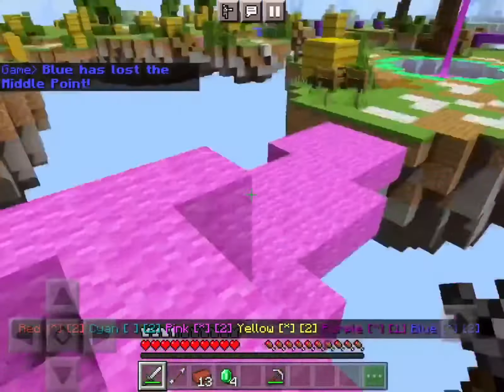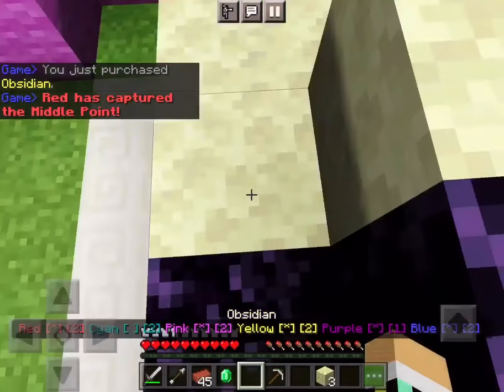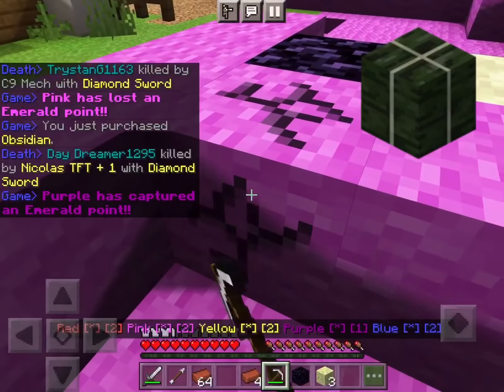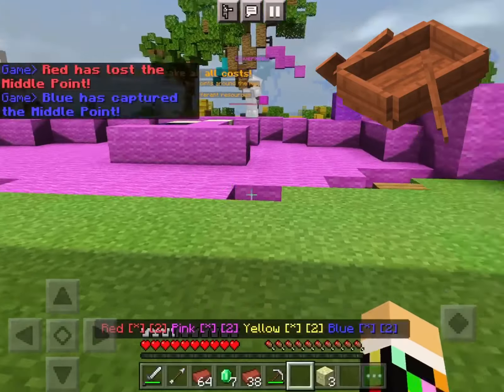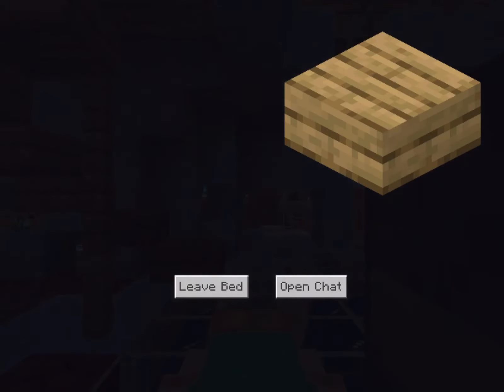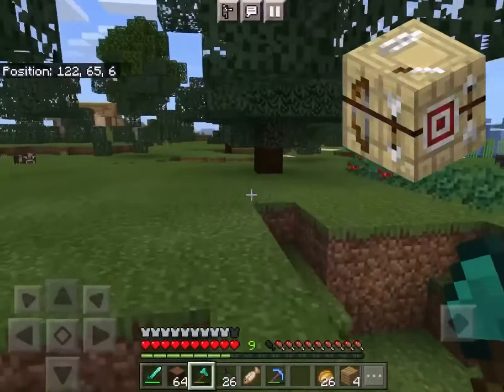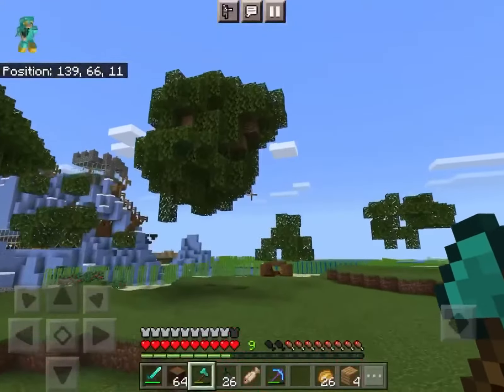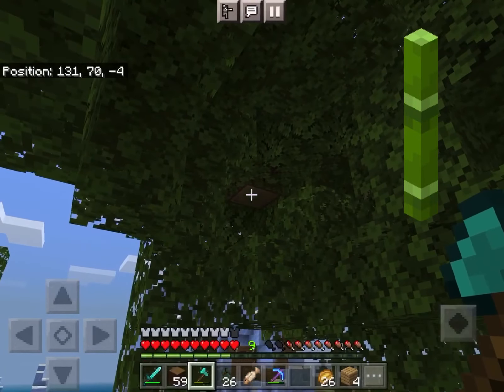Guide to furnace fuels minecraft (JAVA EDITION) + ITEMS BURNT -cake wars and lets play world footage